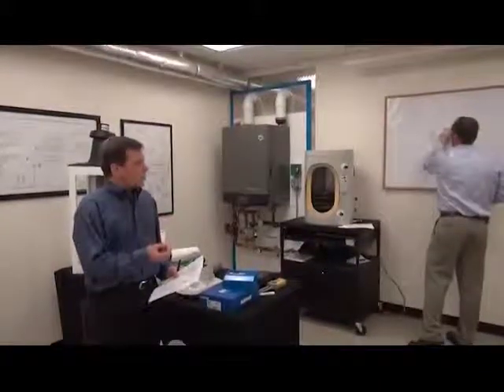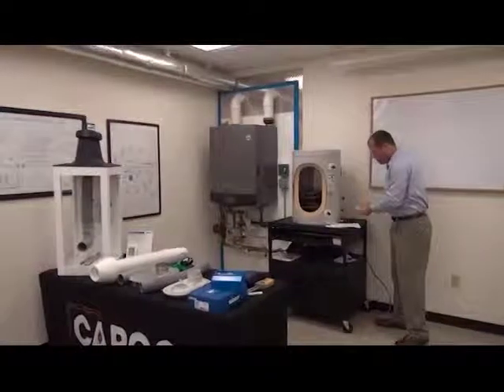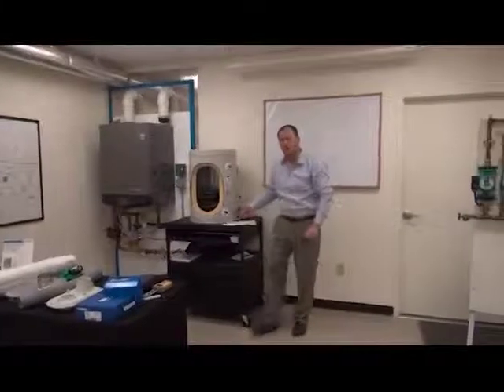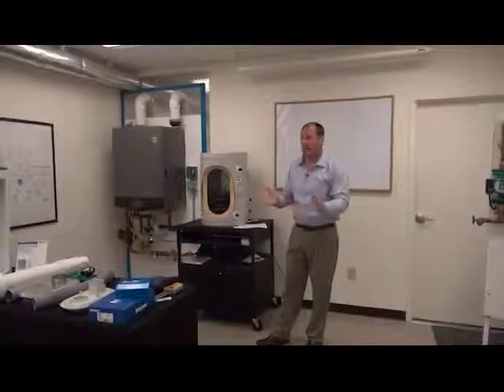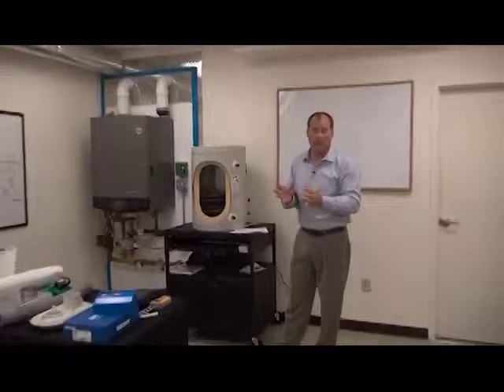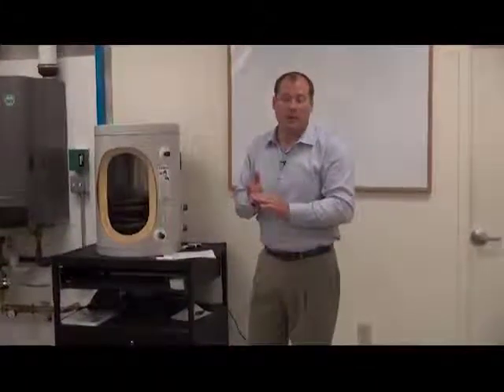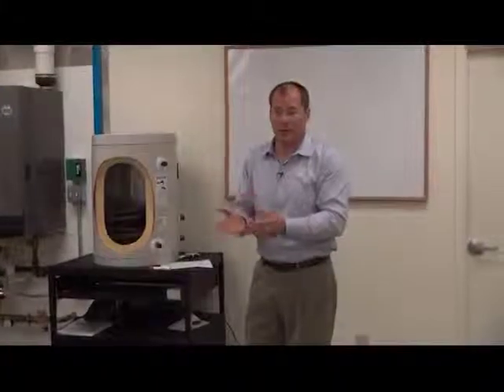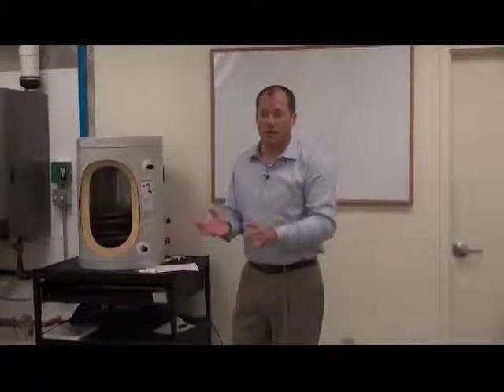How can I tell when it is time to replace my boiler?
Sustainable Lexington Energy Efficiency Video

Lee Cook outlines three simple ways you can tell if it is time to replace your boiler.

Lee Cook, owner of CAPCO Energy Supply in Woburn, MA talks about how we can improve our home's energy efficiency, reduce our energy bills, and make our home more comfortable.